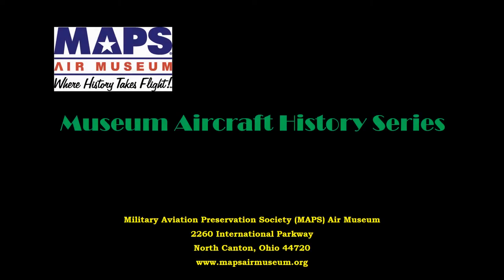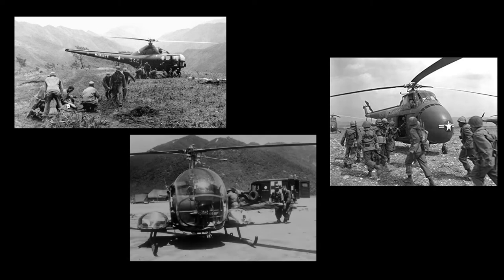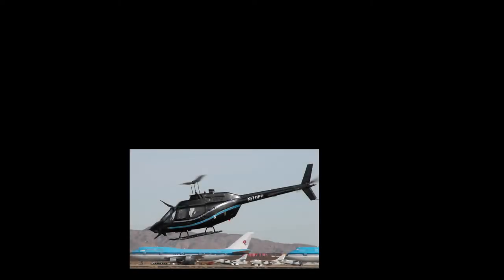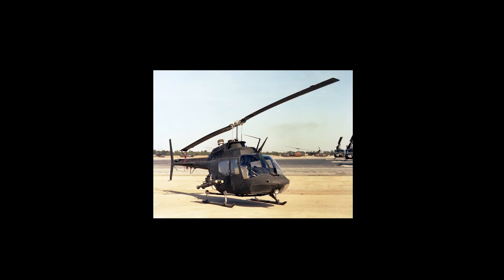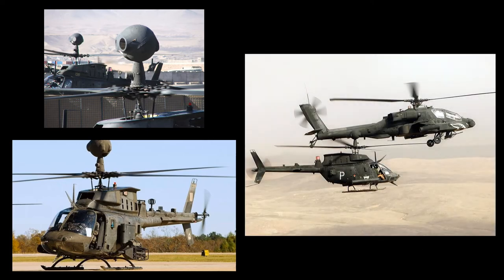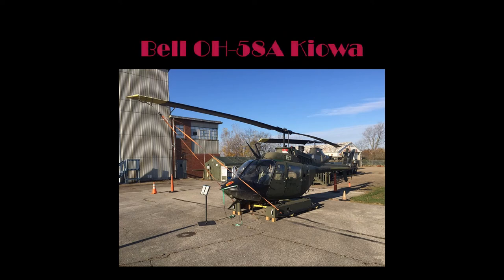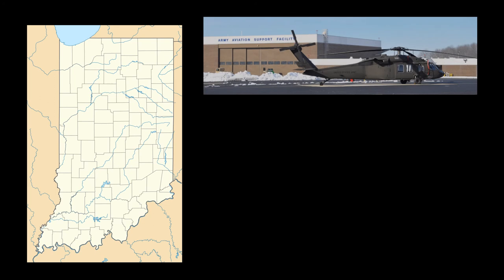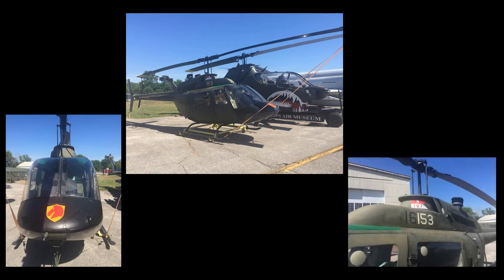Museum Aircraft History Series ~ Bell OH-58A Kiowa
This video presentation will give you a brief history of the OH-58 Kiowa series of Light Observation Helicopters and the history of the OH-58A Kiowa (serial number 69-16153) that is in the MAPS Air Museum collection.